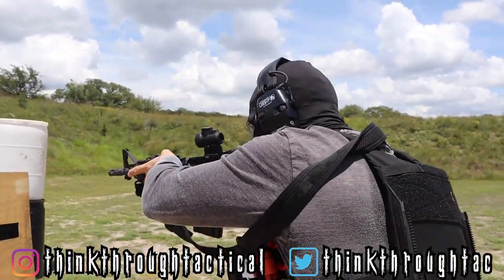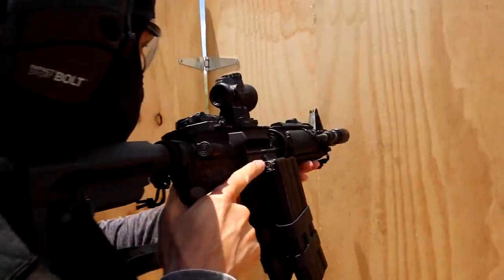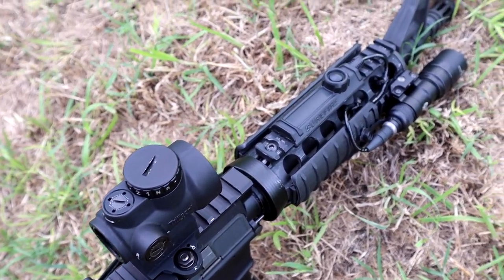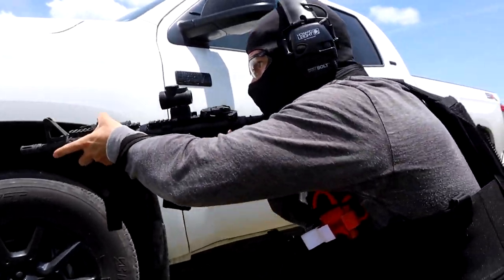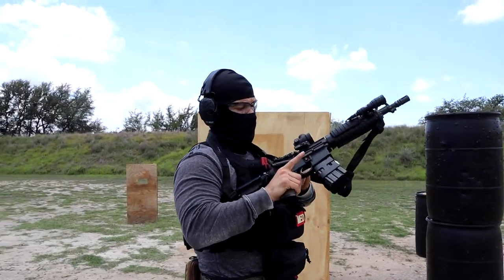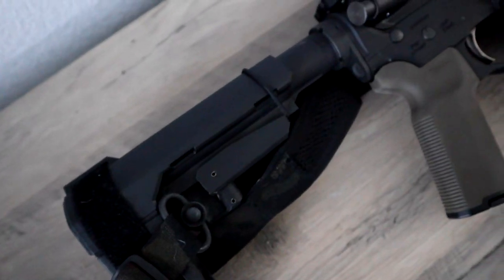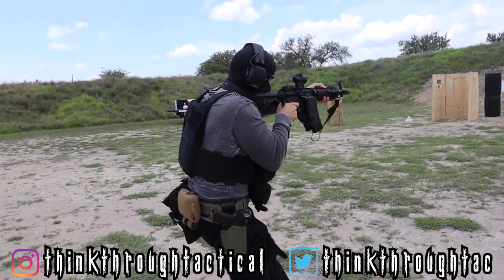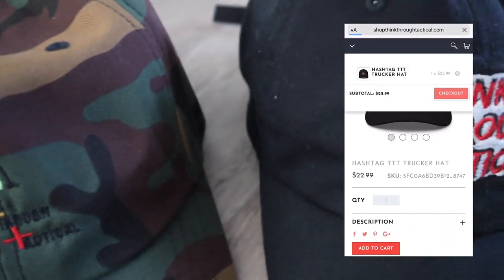Why The Trijicon MRO Green Dot Is The BEST All Purpose Optic For Battle Firearms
The Trijicon MRO Green Dot was designed to be the BEST all purpose optic for battle rifle platforms. The good news is that you don’t have to spend an arm and leg to own one. Let me explain...

“Make Pinned Front Sight Gas Blocks Great Again” T-Shirts can be found